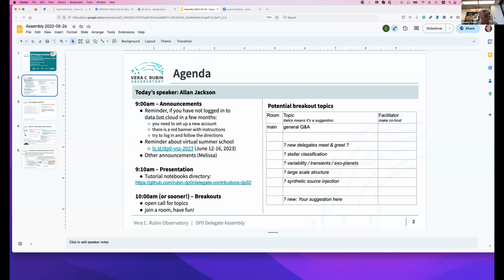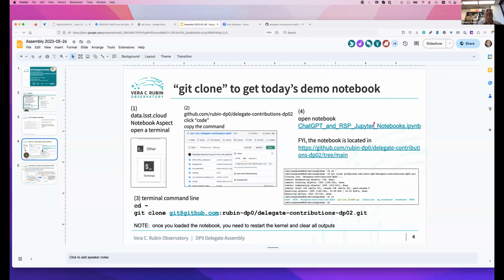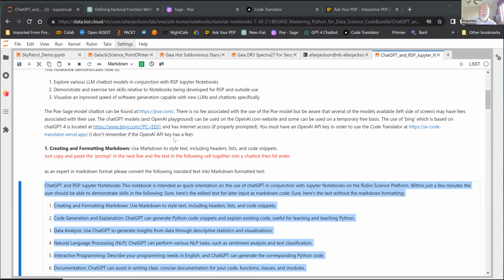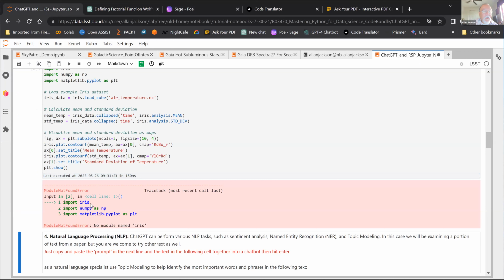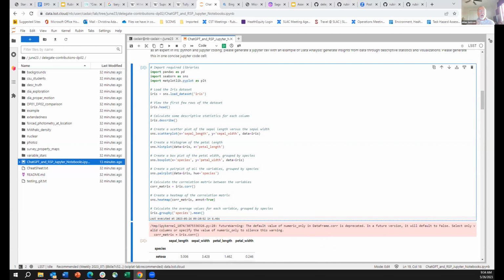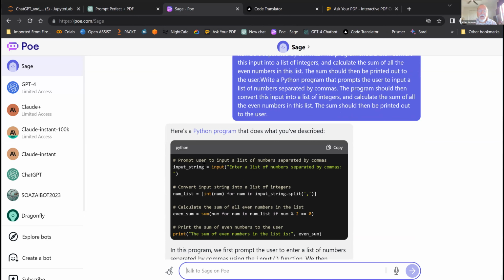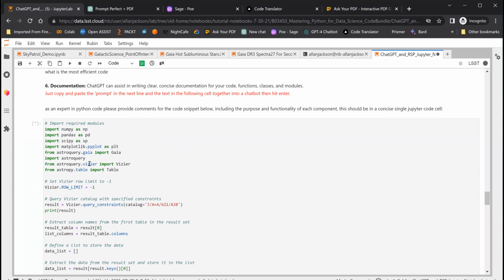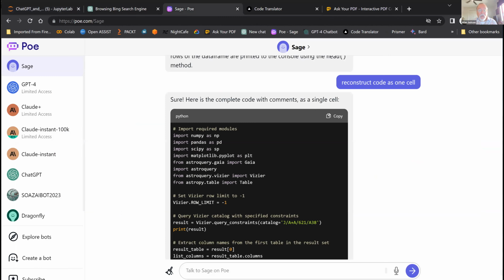DP0.2 Delegate Assembly, Fri May 26 2023 (Allan Jackson)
Contributed Presentation: "Developing Jupyter Notebook Software with chatGPT"
Presented by Allan Jackson
Hosted by Douglas Tucker, the Rubin Observatory Science Team.